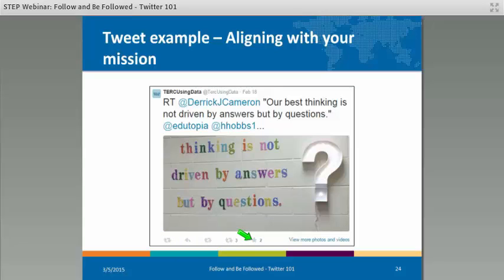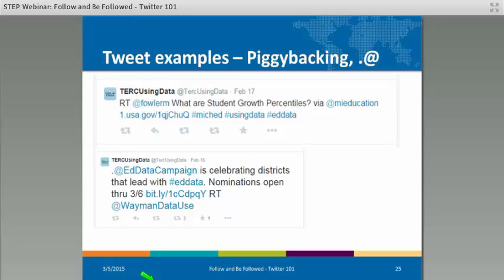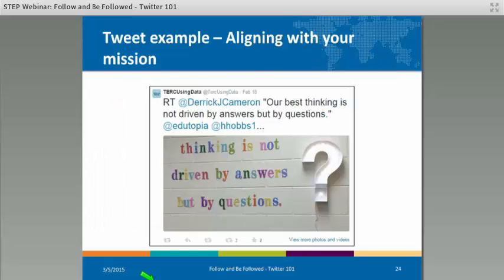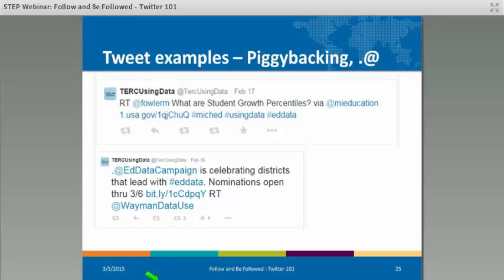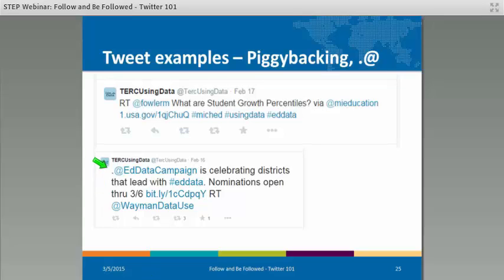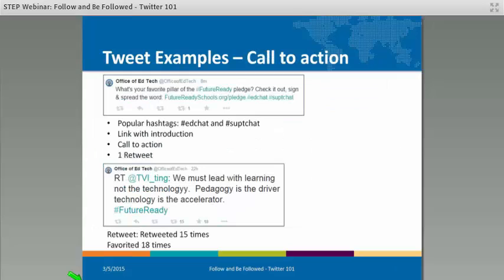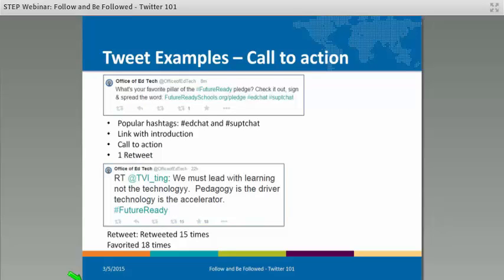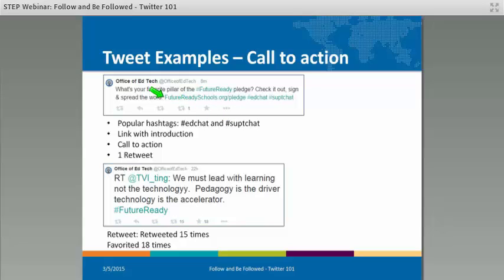Examples of Effective Tweets - The Sequel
In this sequel video to Examples of Effective Tweets, watch Heidi Larson and Mary Ann Mather talk about additional examples of effective Tweets.